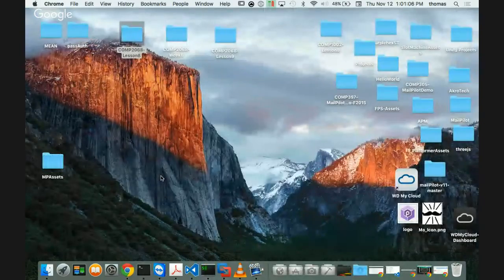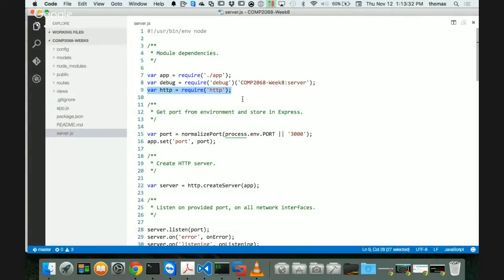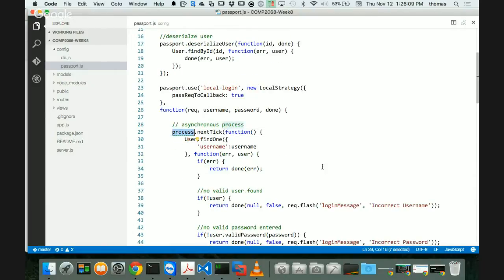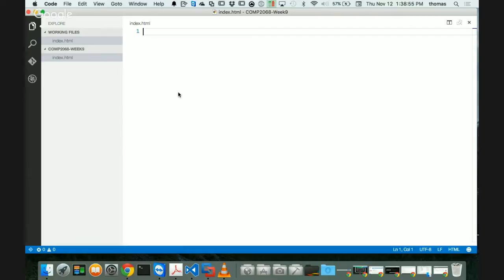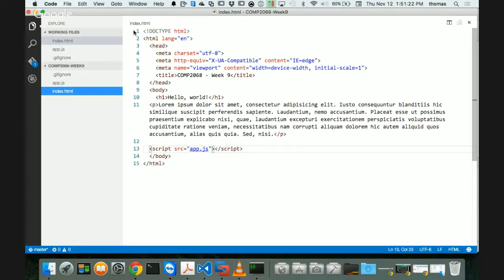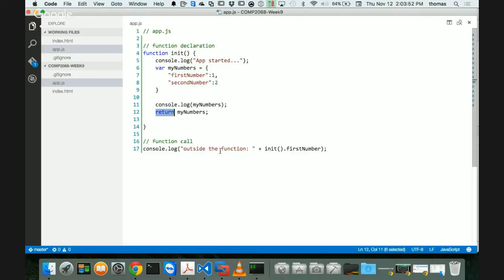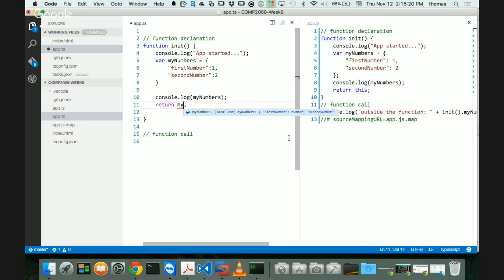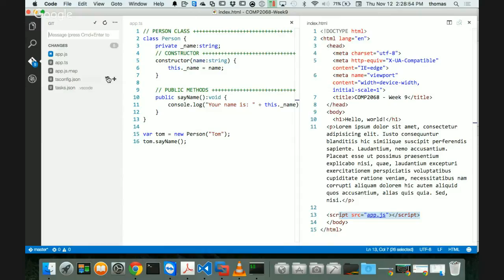COMP2068 - Lesson9 - Part 1 - Broadcast